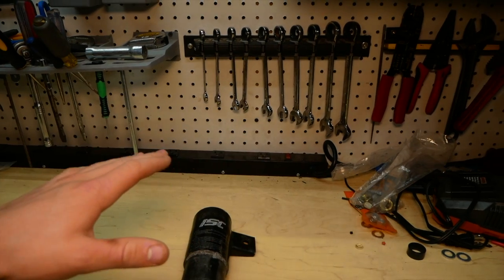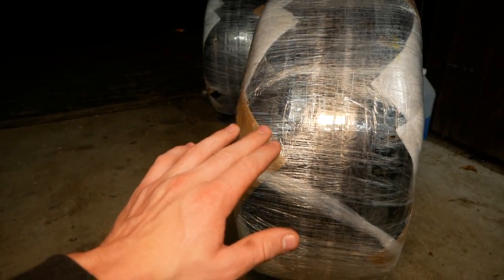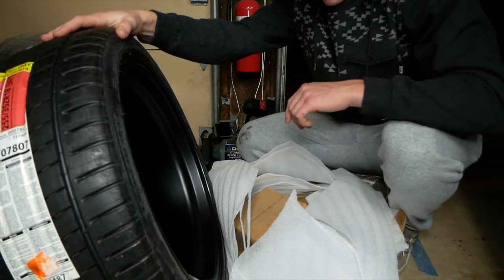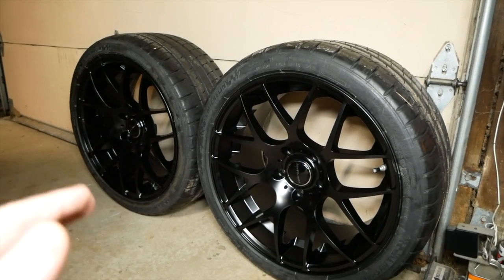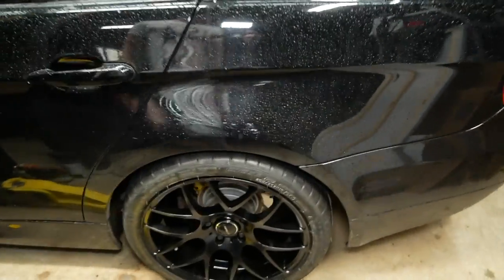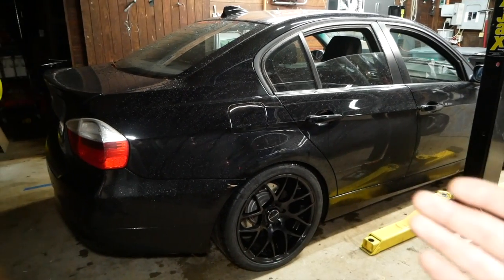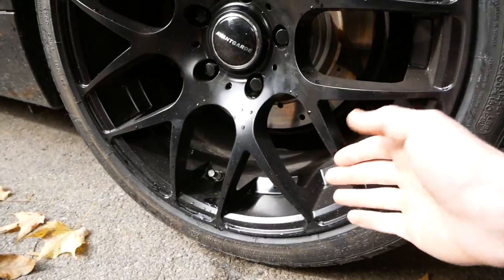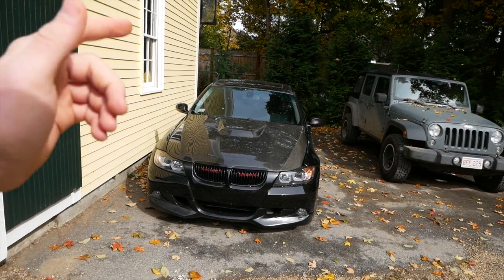WIDE 18x9 Avant Garde M310 // Michelin Pilot Super Sport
Today is a more casual vlog style video update on my new rear 18x9 Avant Garde M310 wheels and Michelin Pilot Super Sport tires. There is certainly a noticeable difference in the handling and acceleration of the car. I would not recommend buying larger wheels and tires just for the hell of it, but if you need to replace two wheels and tires... why not! The JD Cars BMW E90 will soon be for sale via an online auction!

Post Malone Type Beat -- 1990 Free Type Beat
Julian Avila -- Old Skool
LiamLRY -- MMHHMM